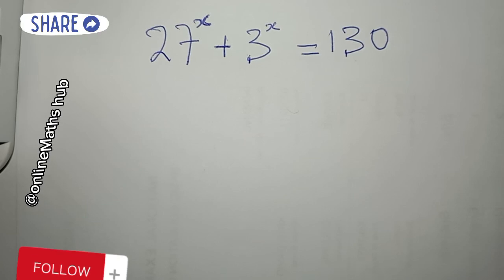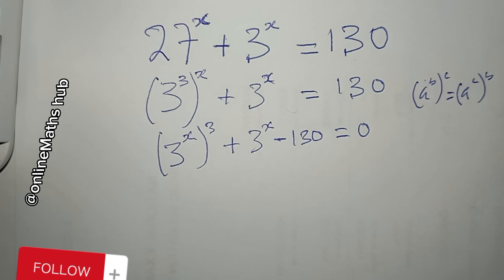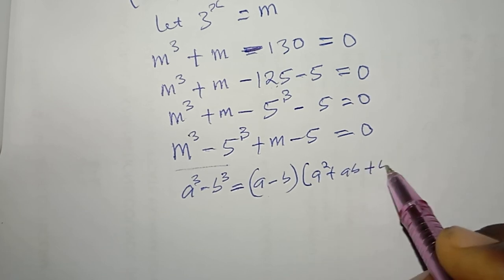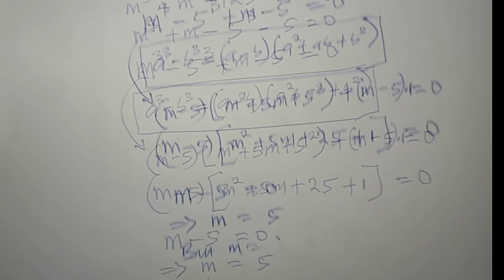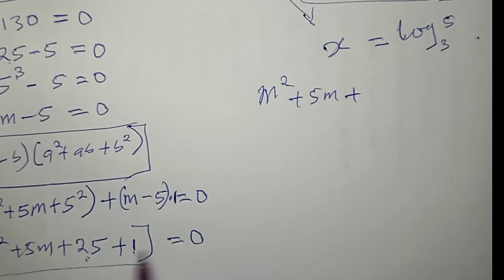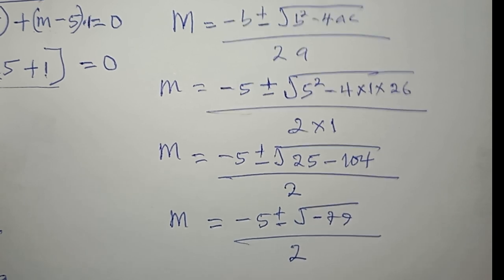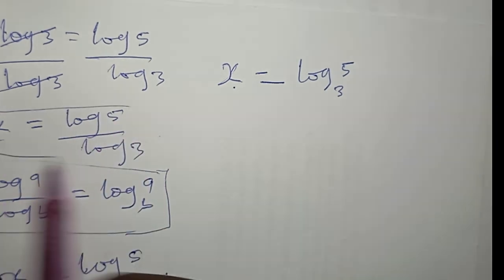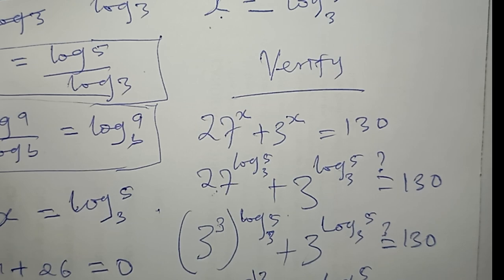Can you Solve this Nice exponential equation? | find the value of x